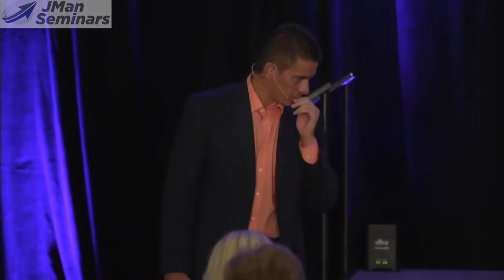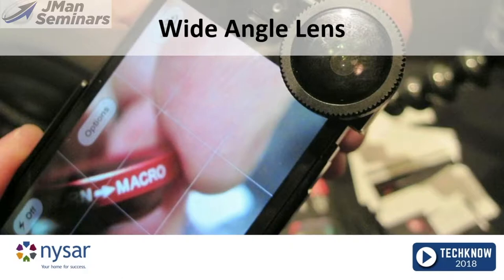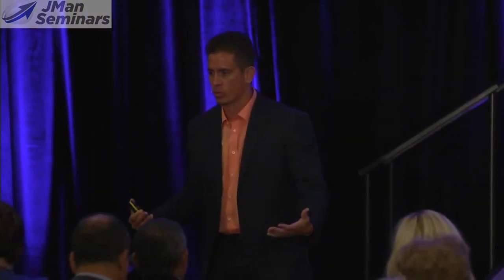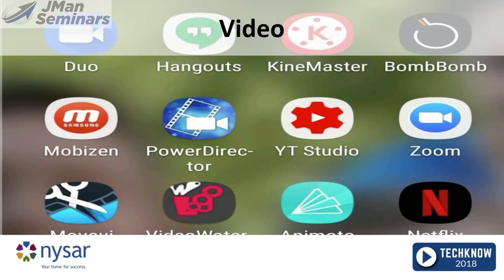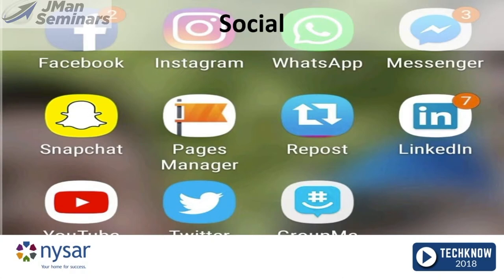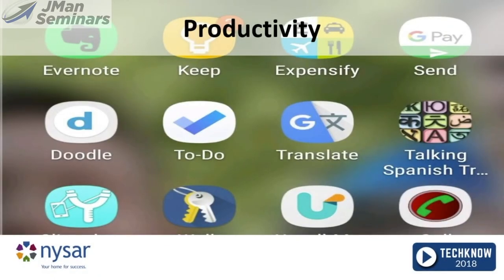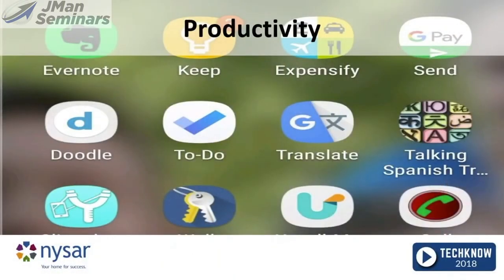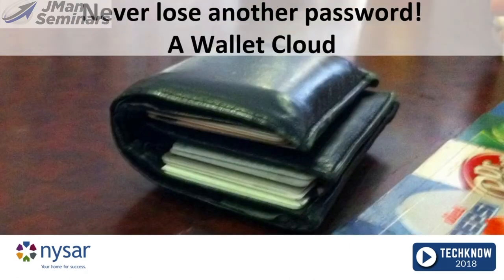Tech Tools with JMan at TechKnow 2018 at New York State Association Of Realtors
Jeremias JMan Maneiro of JMan Seminars presented a Ted Talk Style session on Tech Tools for the New York State Association Of Realtors Inaugural tech event known as TechKnow 2018. We one of five great speakers which included Jennifer Vucetic, Chirag Shah, Anthony Gatto, Miguel Berger, and Us.

We would like to thank NYSAR's 2018 President C.J. DelVecchio for the invitation and for being so forward thinking in putting on this event.